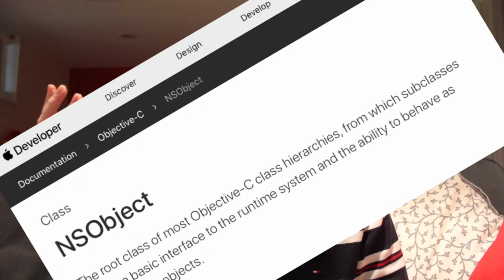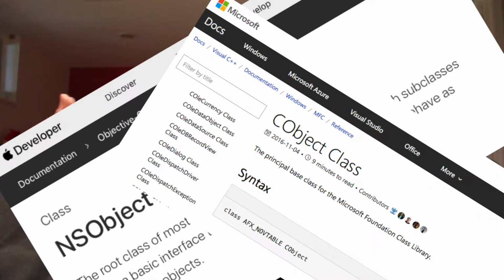The most un-computer-like computer lesson ever...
VLOG 176 - Today, I talk about objects, classes, inheritence and polymorphism, without really talking about the latter.  We cover down to the root objects of NSObject and CObject and draw parallels with real world examples, to make sure everyone understands the principles of objects.  Then we take a philosophical turn and start to brace ourselves for when Quantum computing examples start in a later episode.